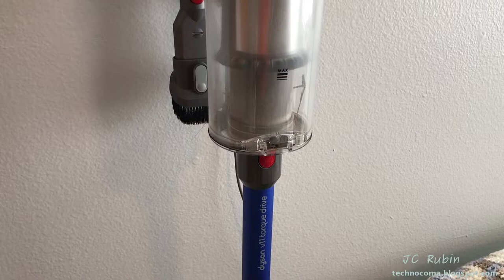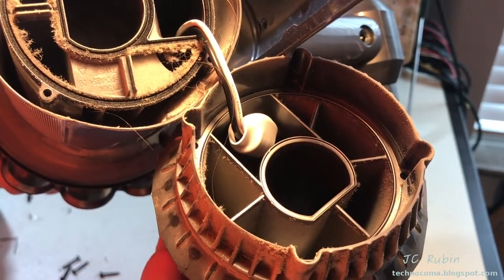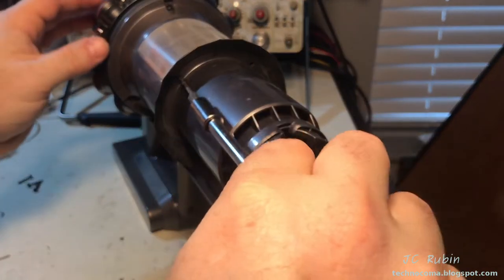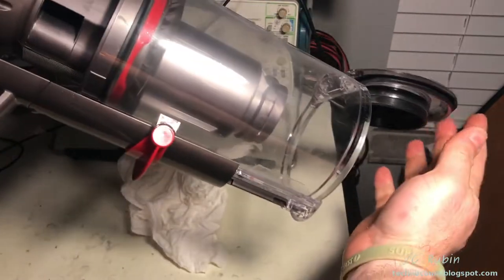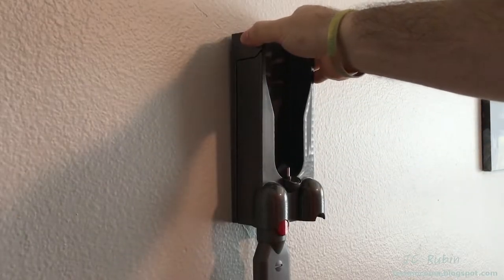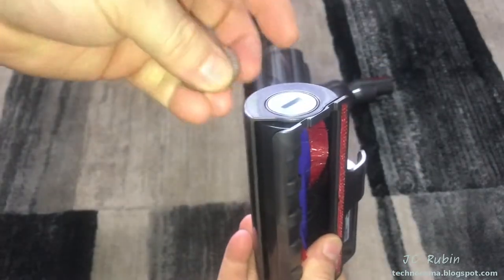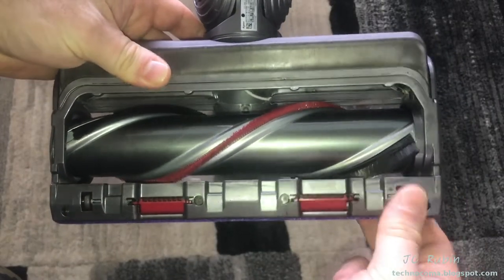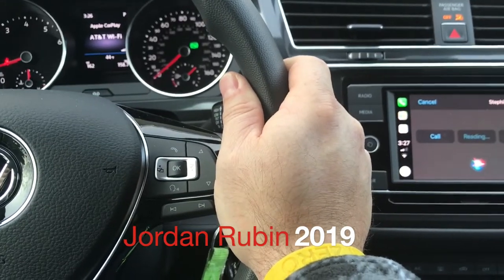Dyson V11 Torque Drive Maintenance for Maintaining Maximum Performance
Today we'll be going through a comprehensive maintenance procedure on the Dyson V11 Torque Drive and all of the accessories to maintain maximum performance.  I'm going to start with the disassembly that is prescribed in the manual and then break it down a bit further for us to have a look inside the unit and a better cleaning, though I do not recommend everyone do this last step i'm doing.

   Pay careful attention to the filter cleaning procedure to ensure that many filter cycles are possible before replacement.  If I was not documenting this activity, the whole process could have been completed in under 20 minutes, not accounting for any drying times.